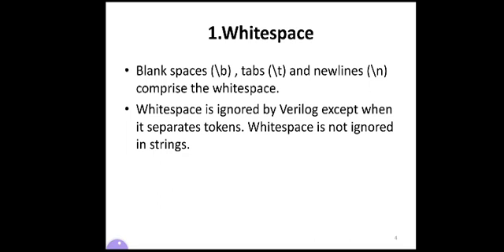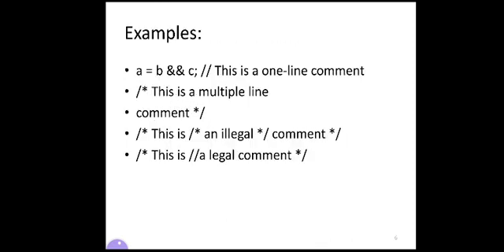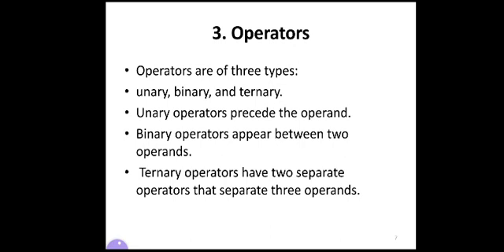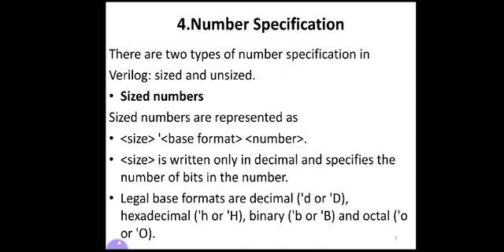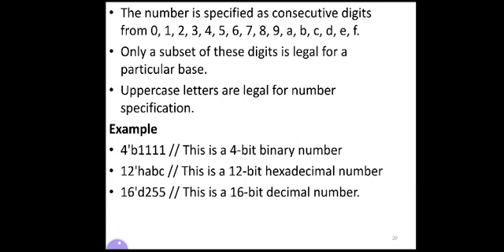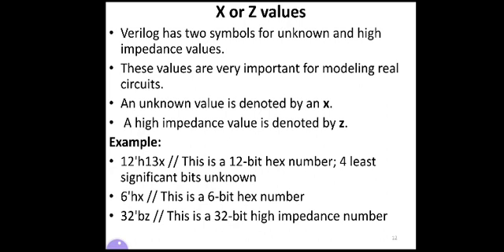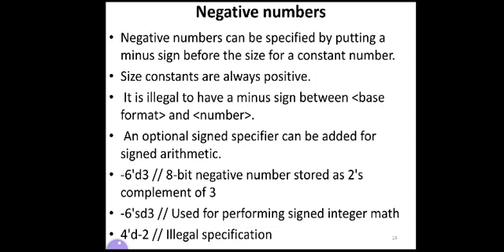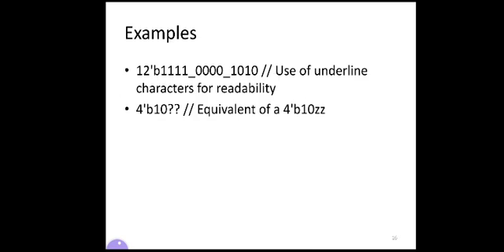18EC56 M2 C1